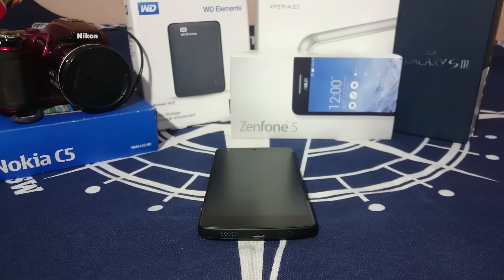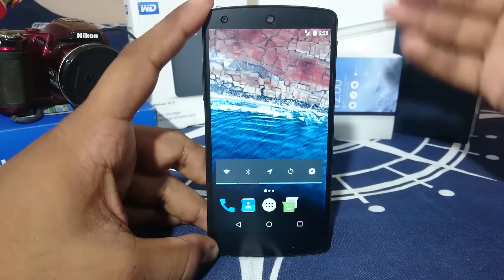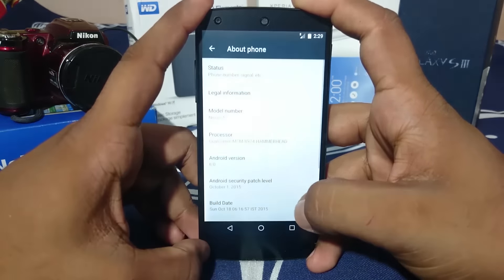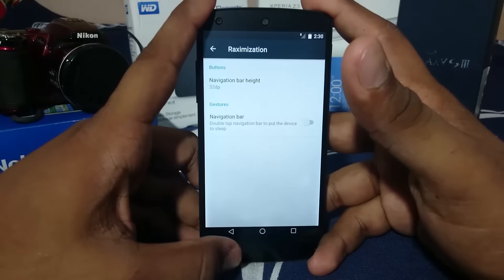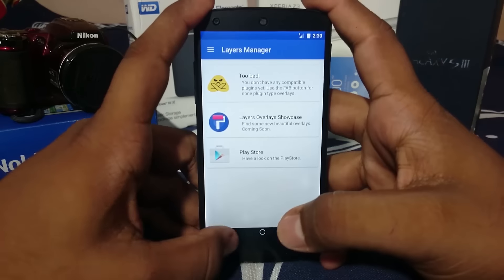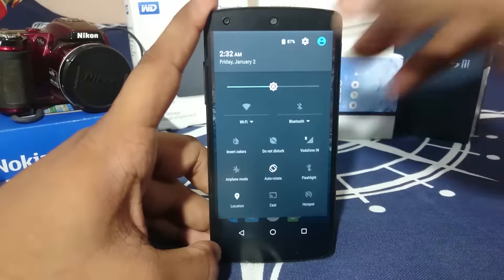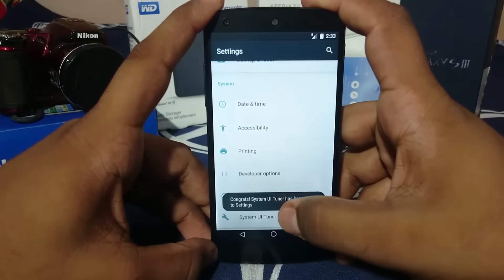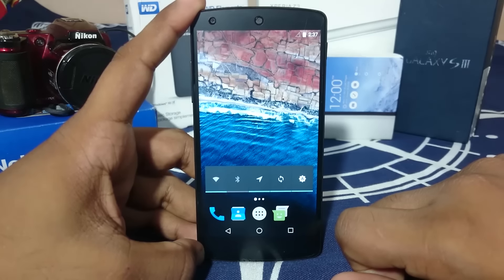Raxfian OS [Android M] for Nexus 5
An Awesome Android M ROM for the awesome Nexus 5